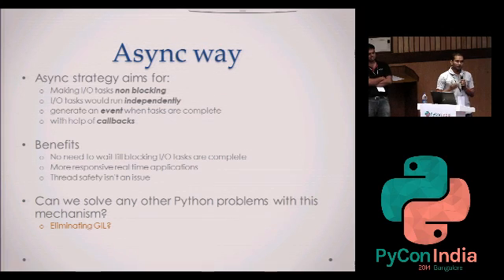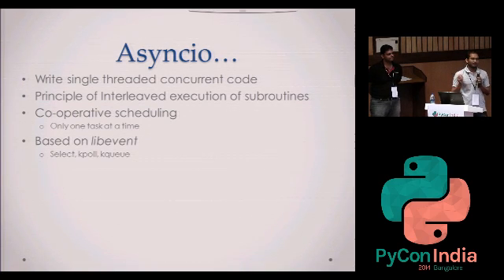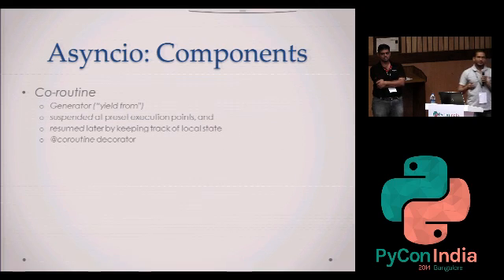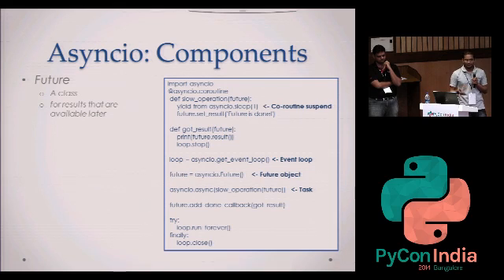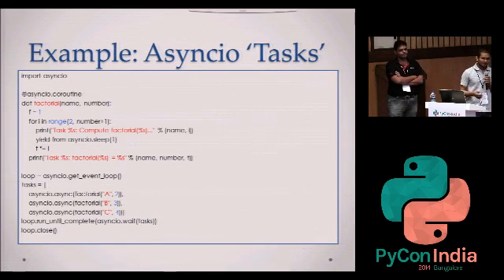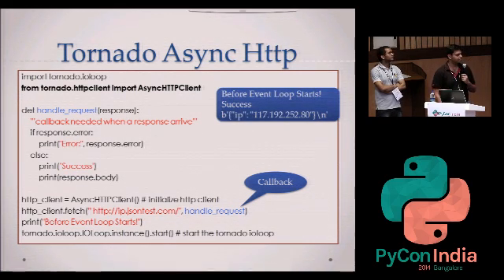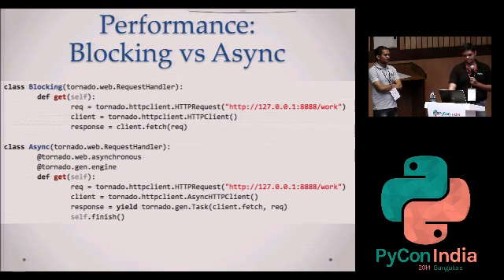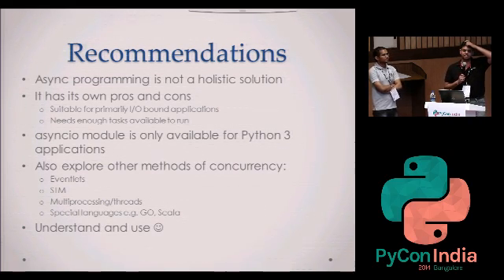PyCon India 2014 Bangalore Auditorium 2